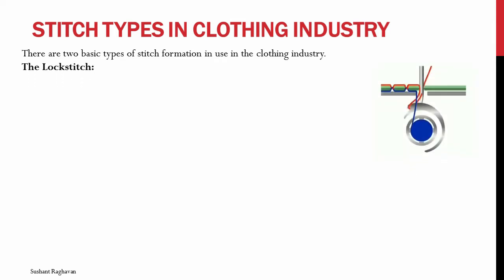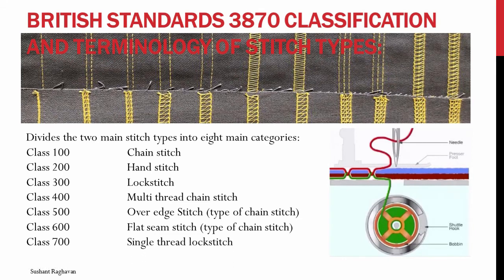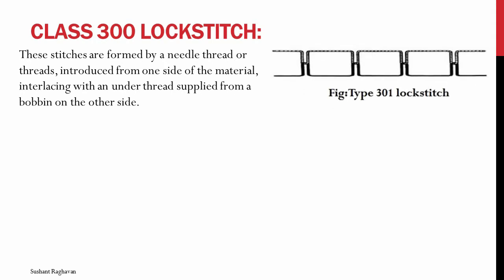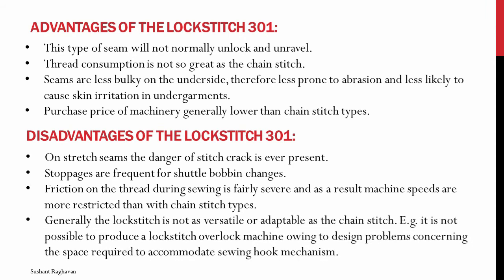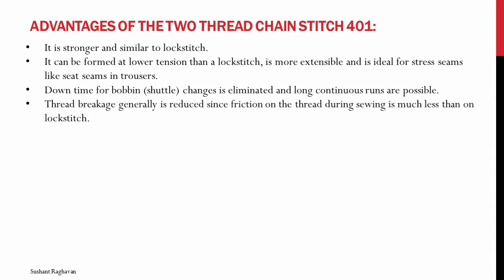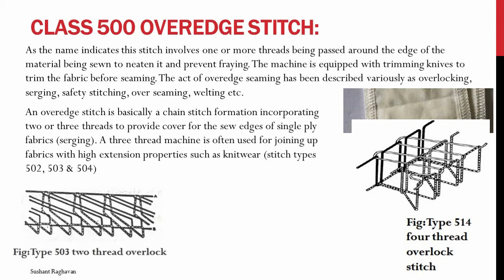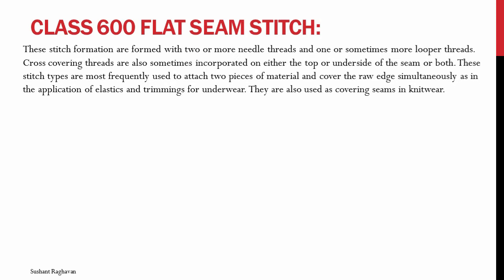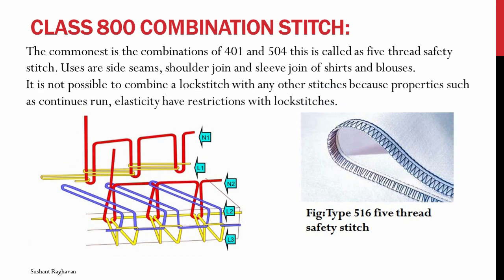STITCH TYPES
Stitch Types in Clothing Industry? Technical Requirement Stitch Types Stitch Class Quality Control Measuring Quality Quality Procedures Quality Inspection